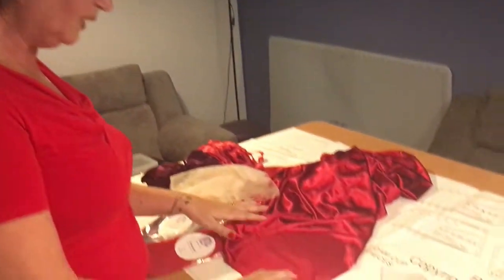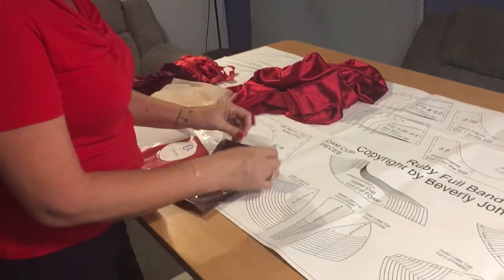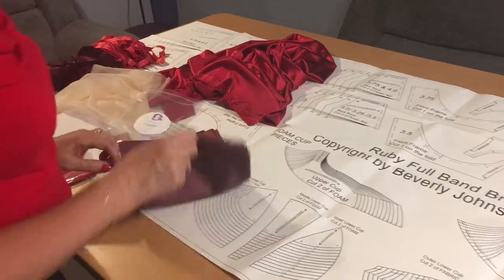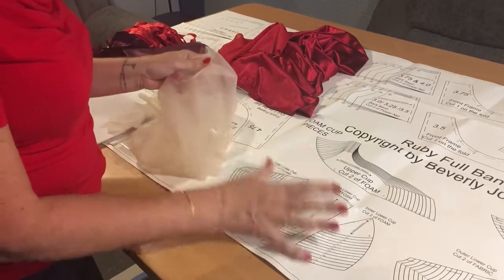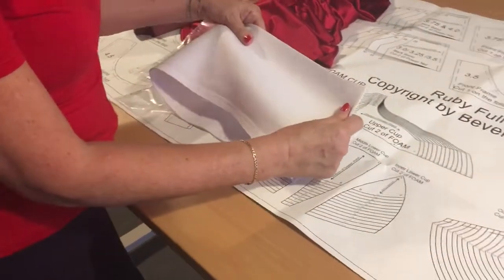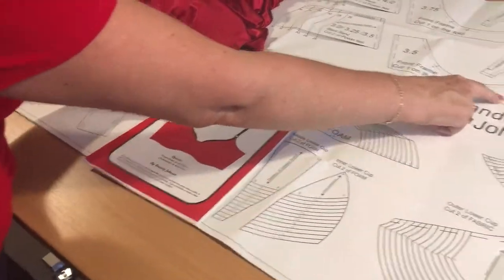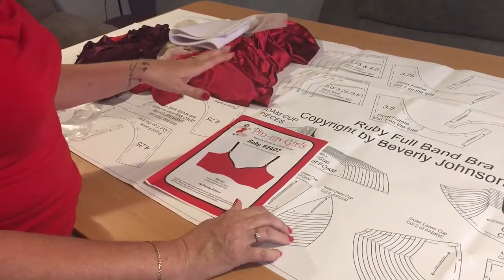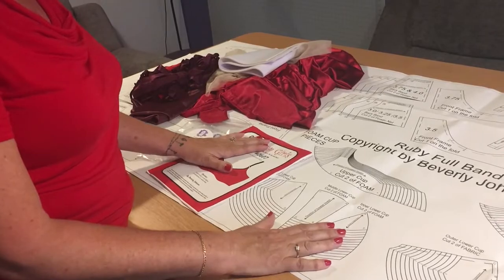Fabric Guide for the Ruby Bra Pattern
Mandy Bengeyfield of Fit2Sew reviews the various fabric options for the Pin-Up Girls Ruby Foam-lined Bra pattern. The Ruby can be made with foam-lined fabric cups or all-fabric cups, based on your unique needs and preference.

Mandy is the owner of Fit2Sew, the UK distributor for Bra-makers Supply.

*More about Bra-Makers Supply*